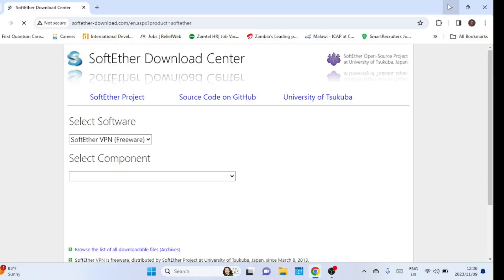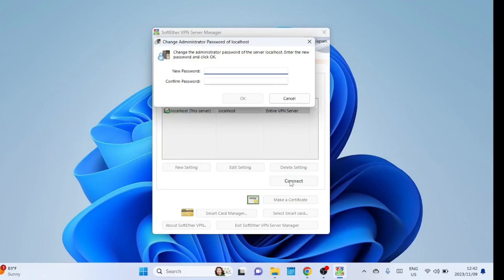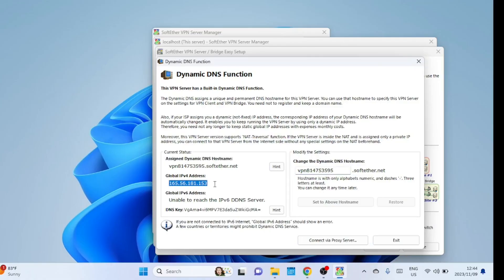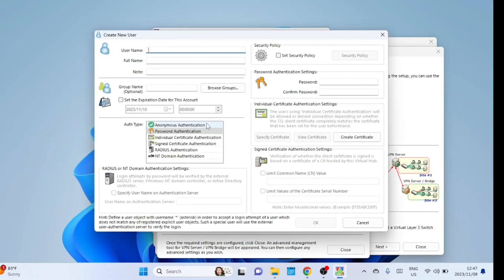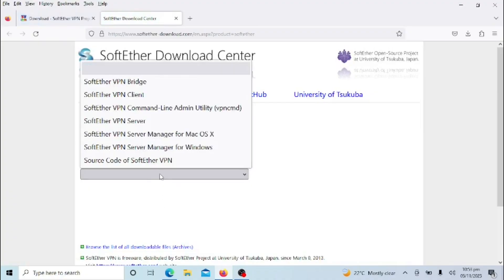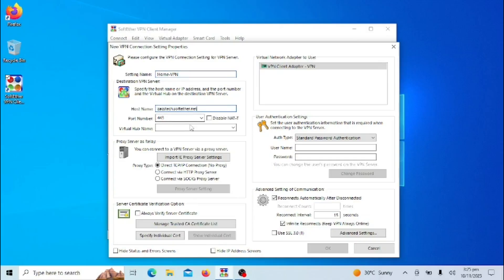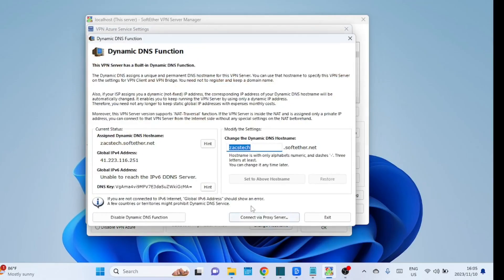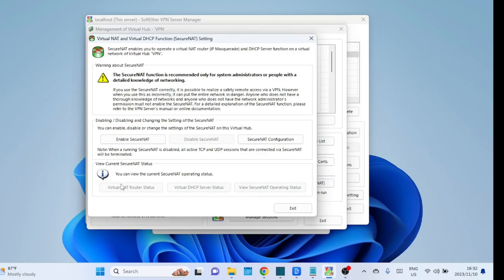Set Up Your Own VPN at Home With SoftEther on Windows | Easy Setup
In this video, we've got an exciting tutorial for you. We're going to walk you through the process of setting up your very own SoftEther VPN server right at home on your Windows system. If you've ever wanted a secure way to access your home network from anywhere in the world, this is the tutorial for you.